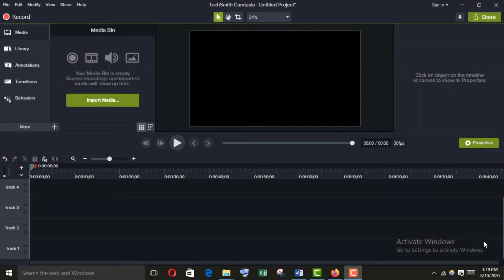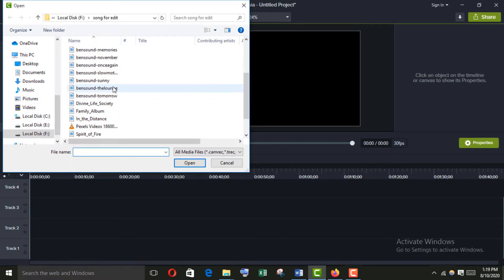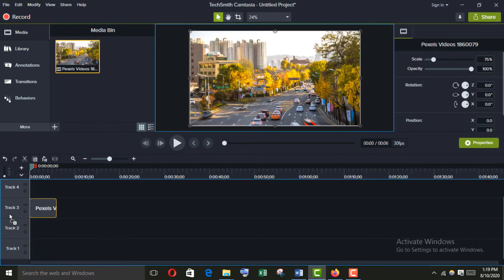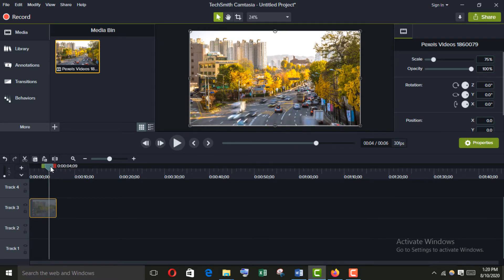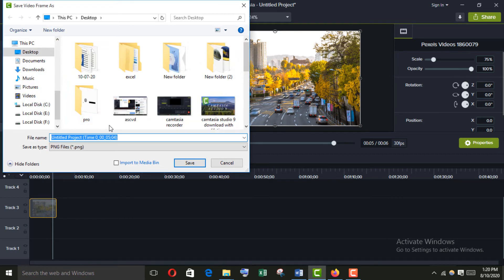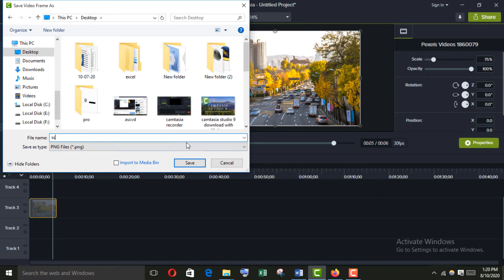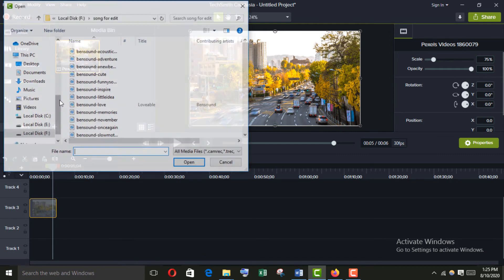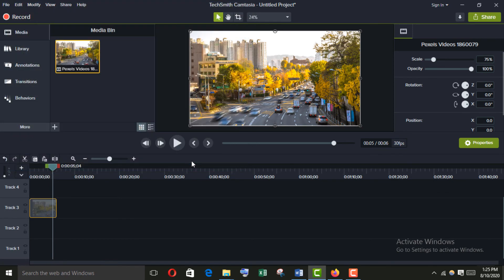How to take screenshot in Camtasia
In this video, you will learn How To Take A Screenshot or export frame In Camtasia Studio 9 and save it as an image. Hope it will help you! Cheers!

FREE RESOURCES & TOOLS?

➤ Completely free to download and use.
➤ No licenses to purchase.
➤ You can use for commercial purpose.

ABSOLUTELY FREE IMAGES & VIDEOS,
NO LICENCE, NO ATTRIBUTION, NO PROBLEMS

- My favorite! Recommended, just make sure that you select no attribution required.

Transcription: Hi and welcome back to another tutorial. In this quick video, you will learn How To Take A Screenshot or export frame In Camtasia Studio 9 and save it as an image. Also, Make sure to check out the description for some useful free resources that you can use for your video editing. Ok, let’s go. To export frame position playhead where you want, find what frame you want to export. I’ll go here for example. You can fine tune which frame you want to export by clicking this arrows here that say previous, next frame. Go to share and click this export frame as or press ctrl+f on the keyboard, it’s faster. You will need to save this image, so just save somewhere and make sure to choose your desired format in this drop-down menu here. I’ll go with the .png format. Make sure to rename before you save it, it will be easier to find later instead of this mumbo jumbo stuff and make sure that you click this import to media bin to avoid extra importing later. Aaand this is it, very easy stuff and very useful feature of Camtasia. Camtasia Studio is a software suite, created and published by TechSmith, for creating video tutorials and presentations directly via screencast, or via a direct recording plug-in to Microsoft PowerPoint. The screen area to be recorded can be chosen freely, and audio or other multimedia recordings may be recorded at the same time or added separately from any other source and integrated in the Camtasia component of the product. Both versions of Camtasia started as enhanced screen capture programs and have evolved to integrate screen capture and post-processing tools targeted at the educational and information multimedia development marketplace. Camtasia consists of two major components: Camtasia Recorder - a separate tool for capturing screen audio and video Camtasia editor - the component for which the entire product is named, which is now a multimedia authoring tool with the industry standard "timeline" interface for managing multiple clips in a stacked track form plus enhancements summarized below. Camtasia looks professional , It offers Picture in Picture (PiP) , It can export in many different file types , It is more customizable , It has bells & whistles , It presents multiple audio tracks , It has many features in the interface that makes creating screen videos & processing them , You can choose to record your entire screen or only a portion of it that you preset before recording begins .
source: Wikipedia.